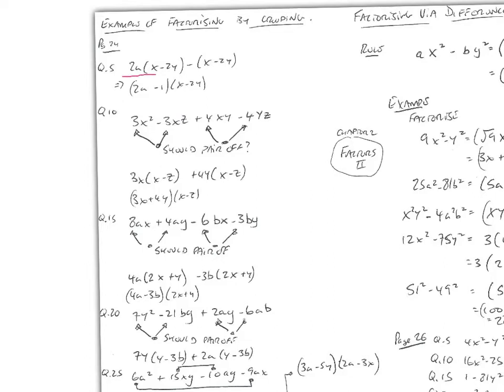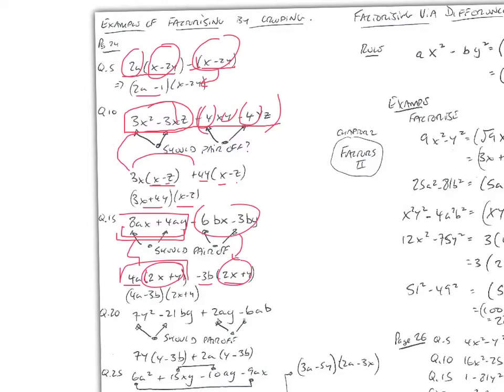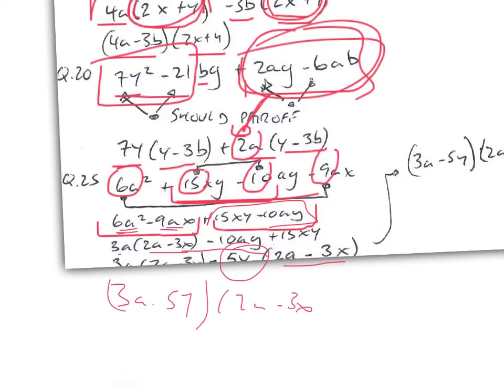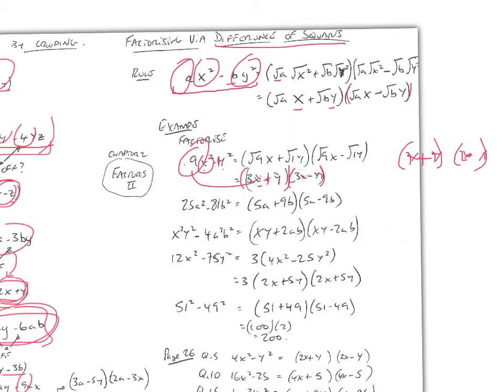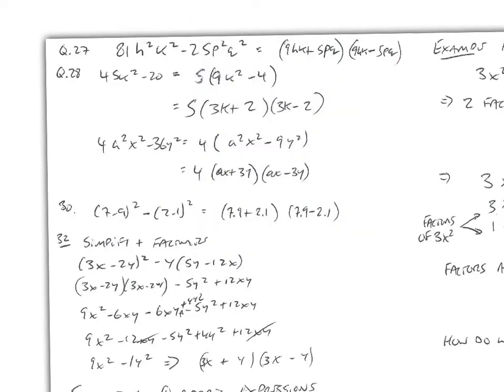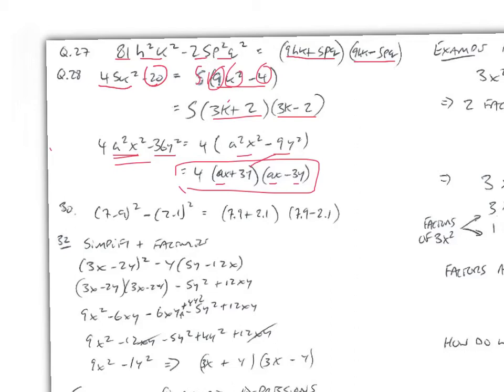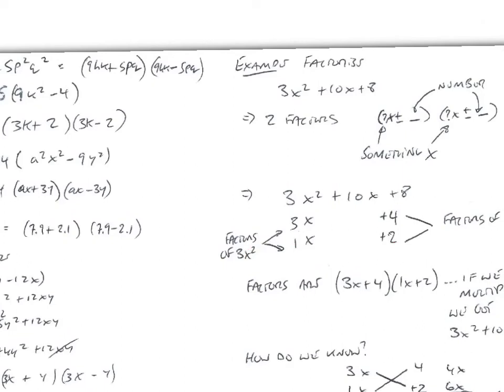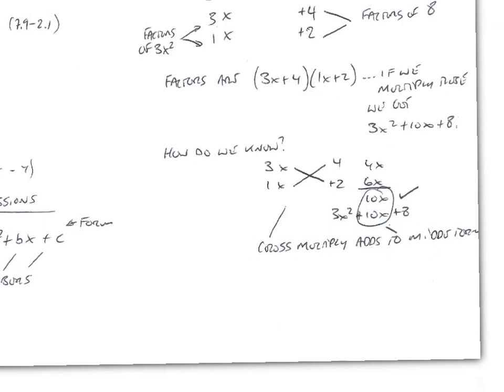Chapter 2 Factors II Junior Cycle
Chapter 2 Junior Factors II